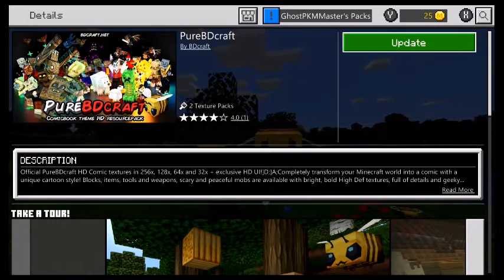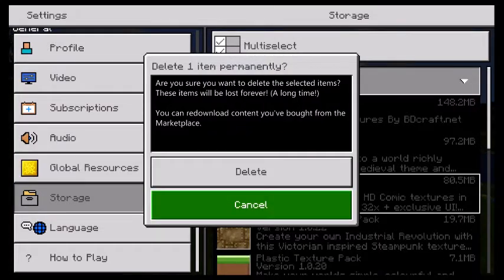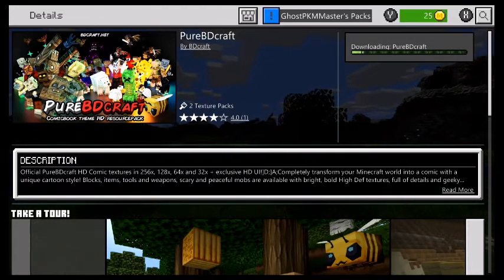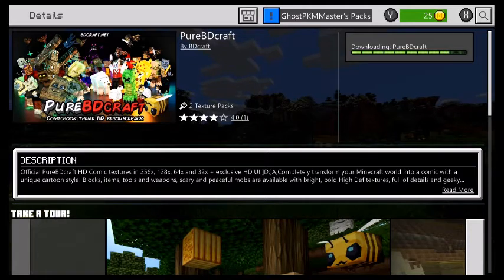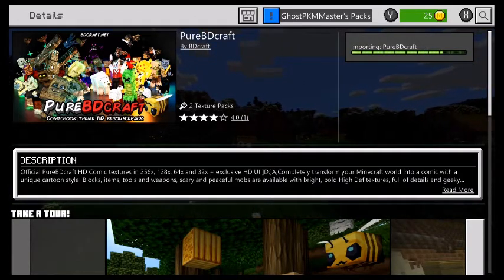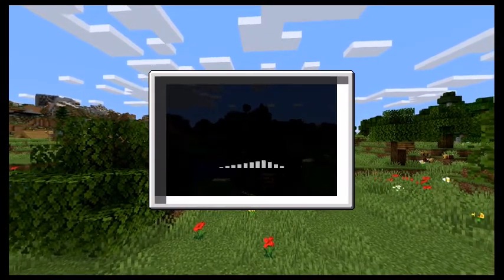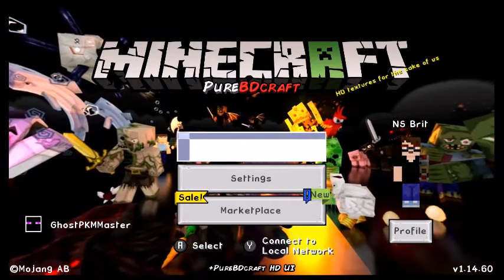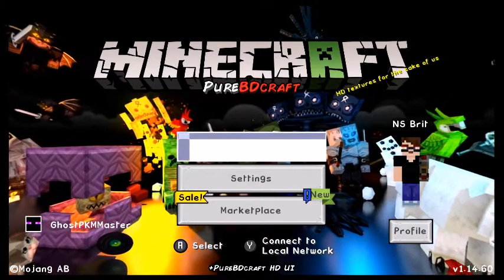Minecraft texture pack not updating bug and how to fix it